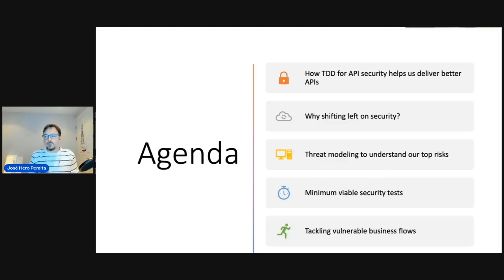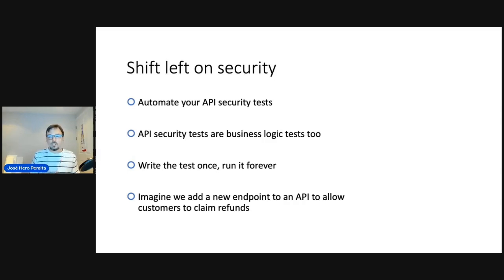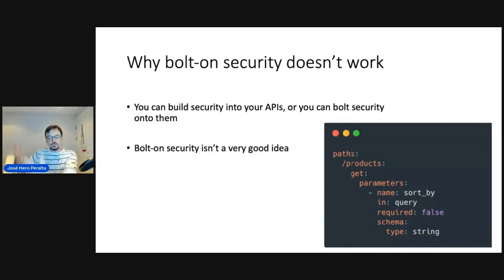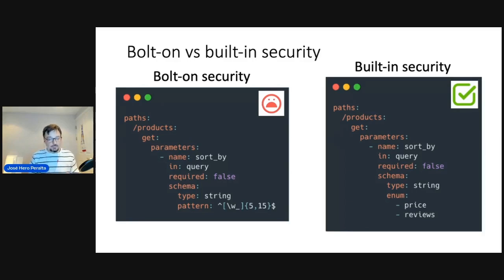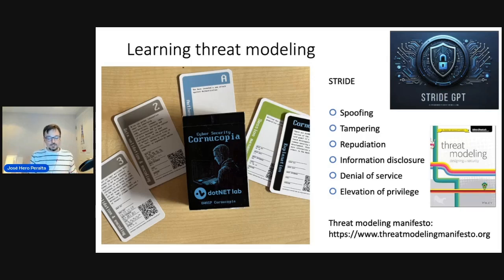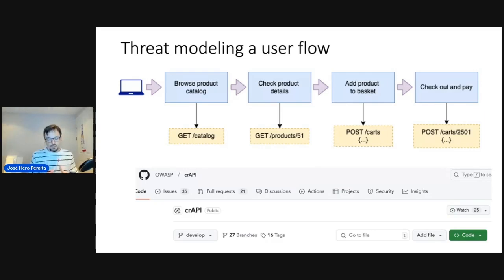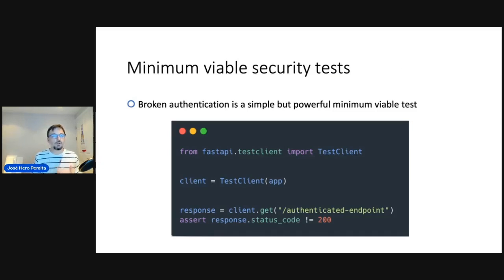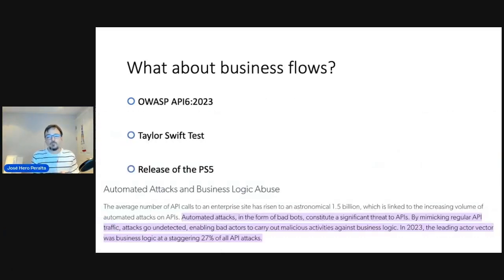A Test Driven Approach For API Security | José Haro Peralta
🚀 Test-Driven Development (TDD) for API Security: Shift Left & Stay Secure! 🔐

API security is evolving fast, and traditional testing isn’t enough! What if you could continuously test and improve your APIs—before attackers find the vulnerabilities?

In this talk, José Haro Peralta, API development and security expert and author, reveals:

✅ How to apply Test-Driven Development (TDD) to API security
✅ Shifting left—why early security testing saves time, money, and risk
✅ Real-world threats—how major API breaches happen and how to prevent them
✅ Building automated security tests to catch vulnerabilities before they hit production
✅ Threat modeling strategies to uncover weak points in your APIs

🔍 Whether you're a developer, pentester, or security pro, this session will level up your API security game with practical, hands-on insights!

🎥 Watch now and secure your APIs before it’s too late! 🔥